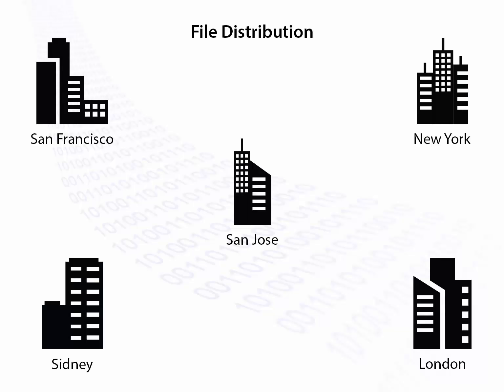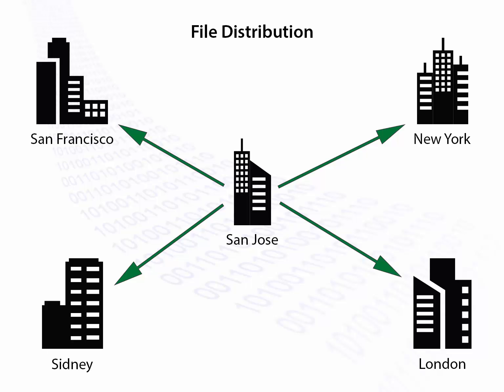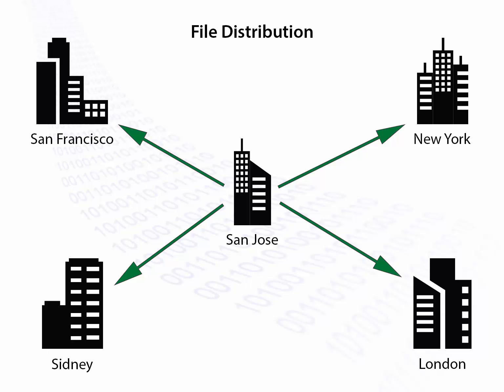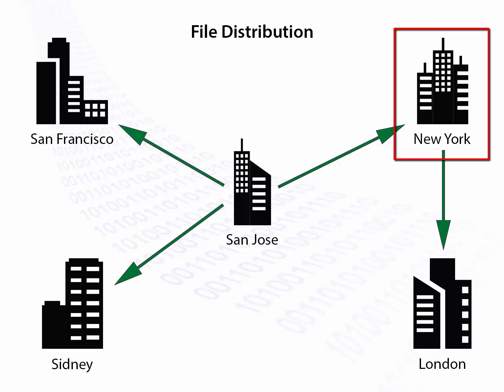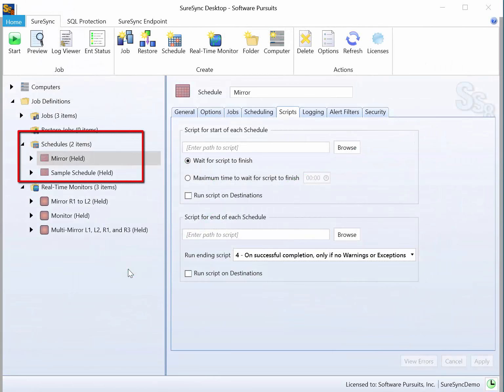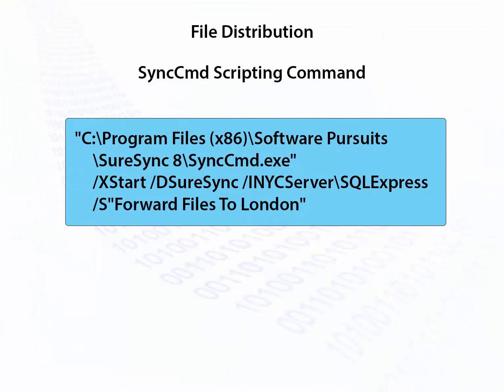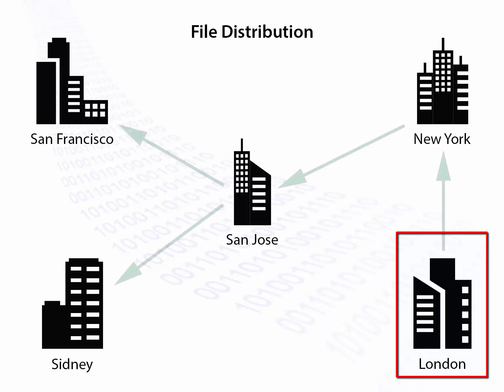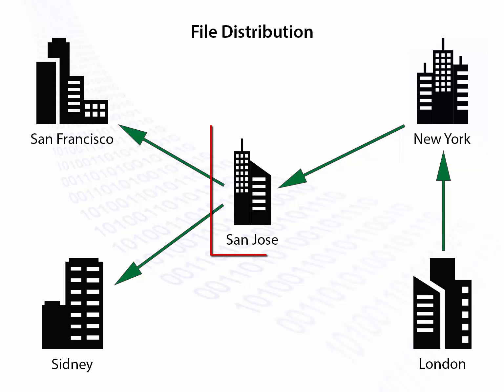SureSync File Distribution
This video illustrates how SureSync would be used to efficiently distribute files from a source location to multiple remote destinations.